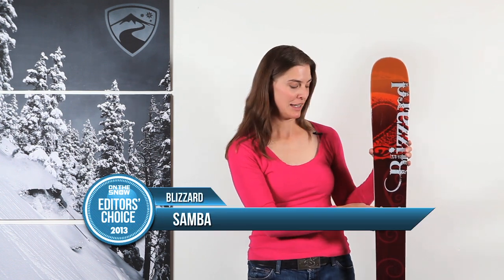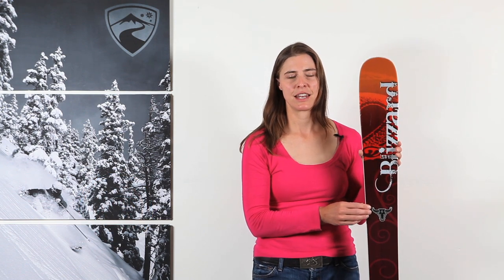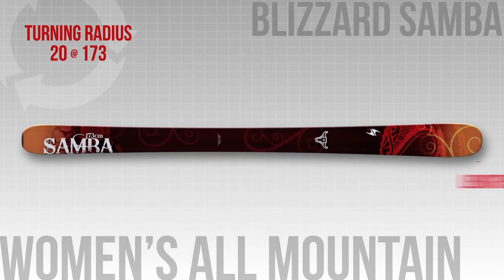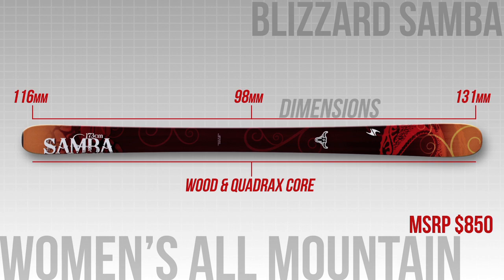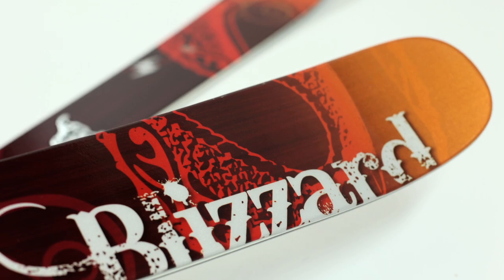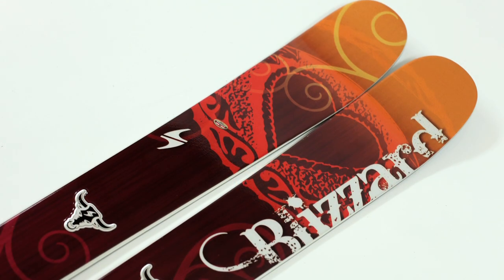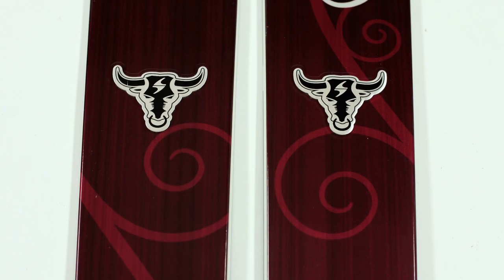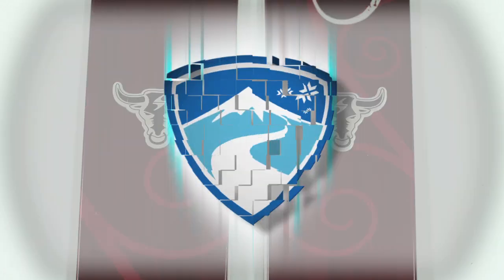2013 Blizzard Samba Ski Review - OnTheSnow Editors' Pick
Blizzard's women's Free Mountain line includes three skis (ranging from 88 mm to 108 mm underfoot), all constructed with tip and tail rocker, a sandwich sidewall construction, a wood core with bamboo added to reduce weight and Blizzard's Flipcore technology, which adds rocker in the molding process rather than bending it in.

OnTheSnow's ski test took place at Aspen Snowmass.